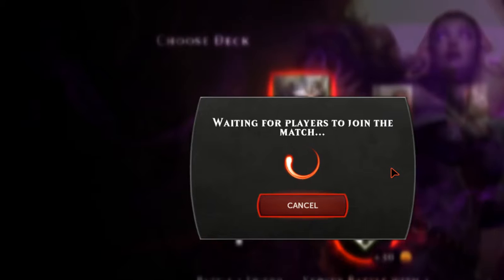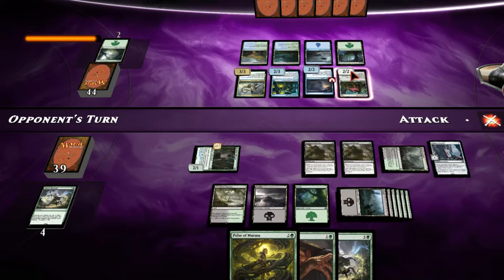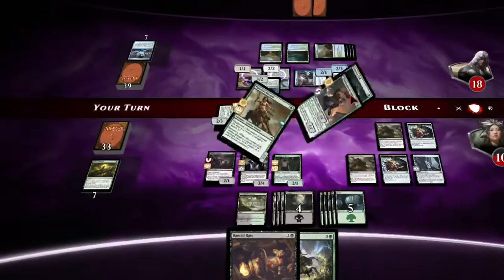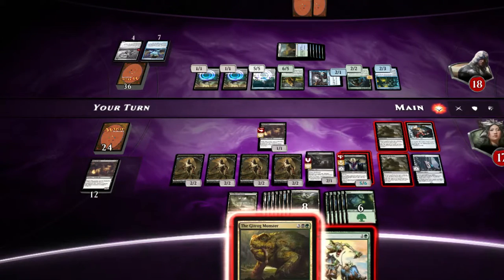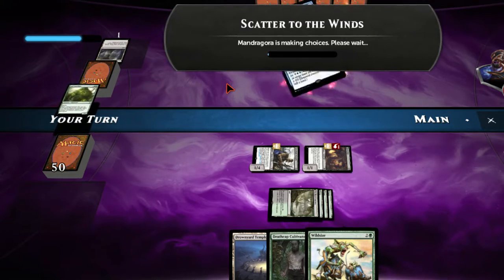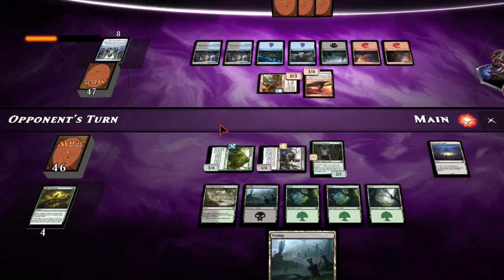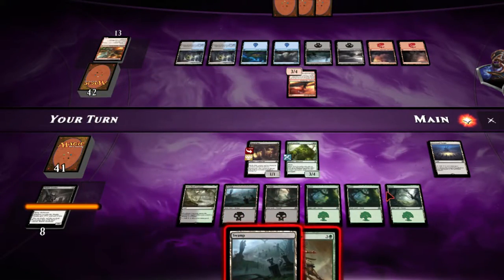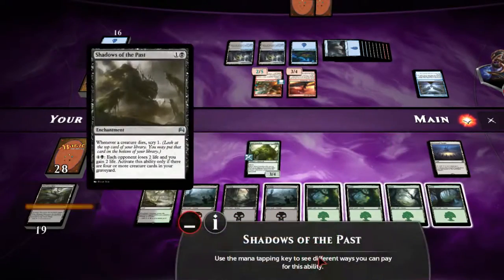[Magic: Duels] Test your might: deathtouch - "english" cast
Deathtouch based deck

Magic Origins, Steam